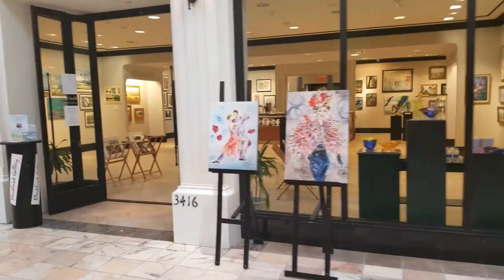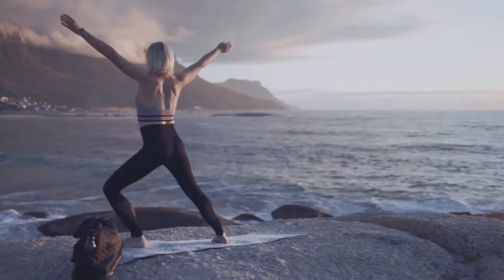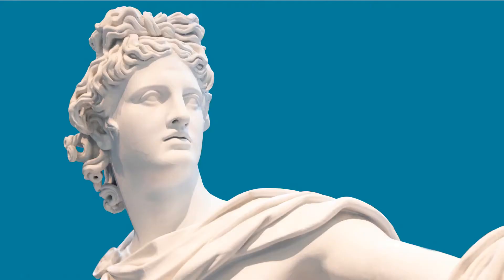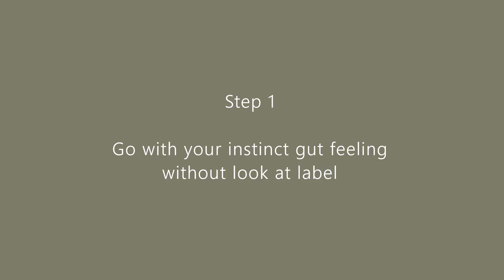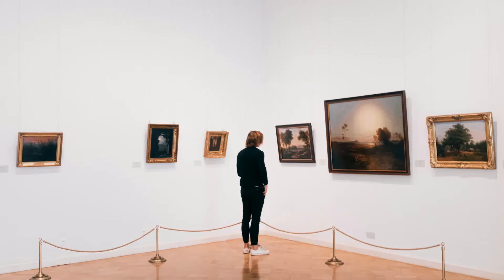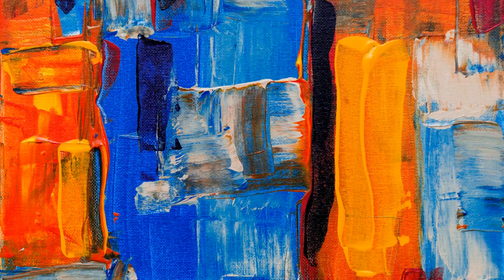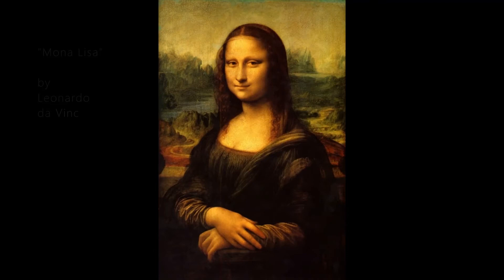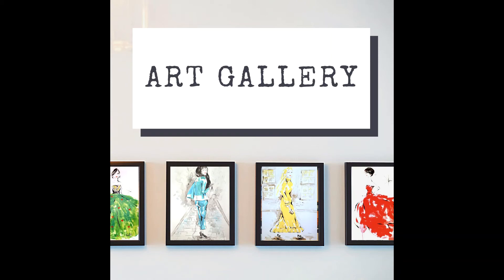#20 How To Look At An Artwork | Art Appreciation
How To Look At Artwork in a Museum or Gallery

When I was in the gallery one of the questions I have received most was how to look at a piece of artwork. Today I would like to share my experience of 5 Steps to Look at rtwork and appreciate art history. I hope you enjoy it!

Reference article:
4 Chemicals That Activate Happiness, and How to Gamify Them
by Clark Buckner

How Long Does it Take To Look at a Painting?